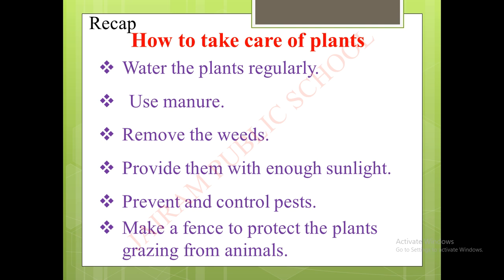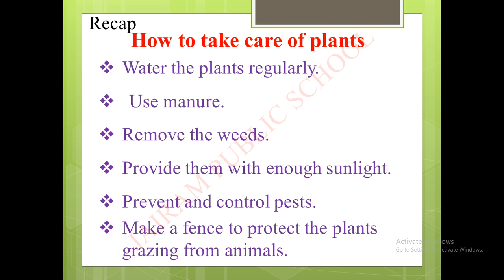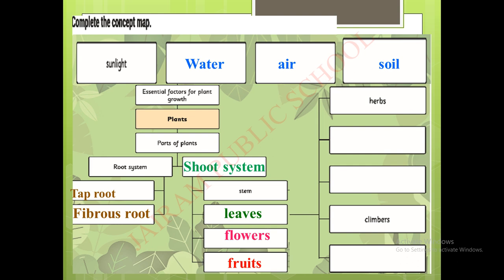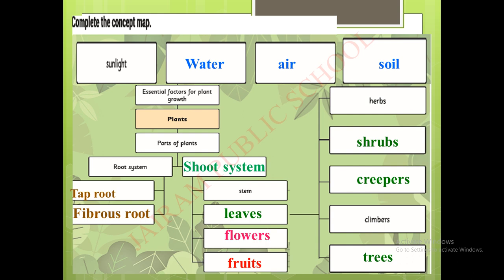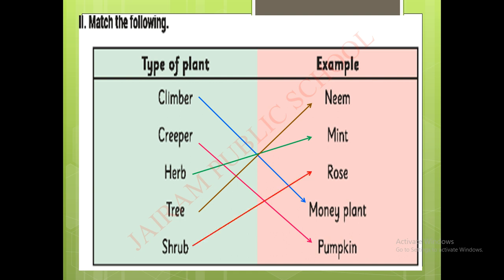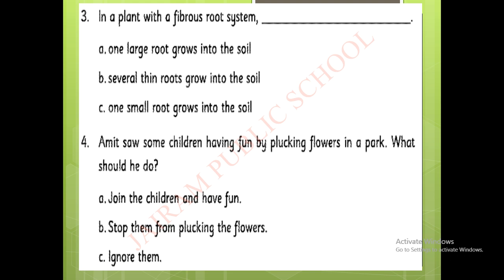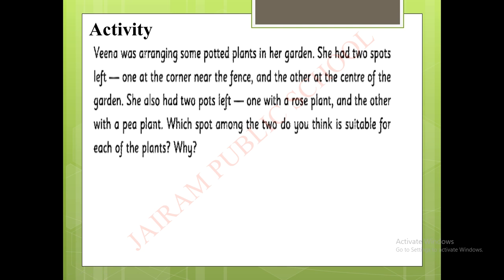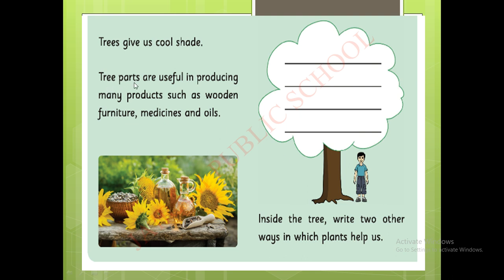Class 3 Science Lesson 2 The World of Green Part V